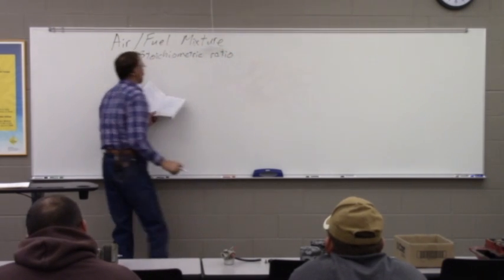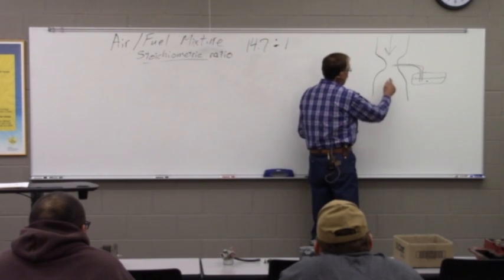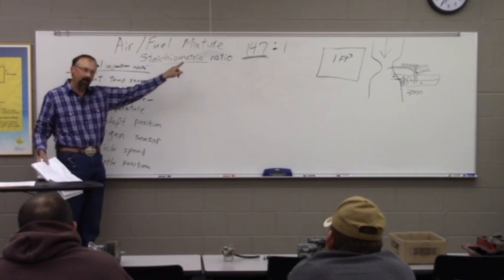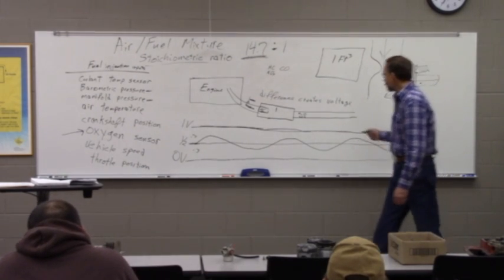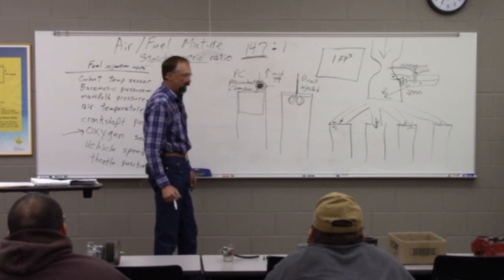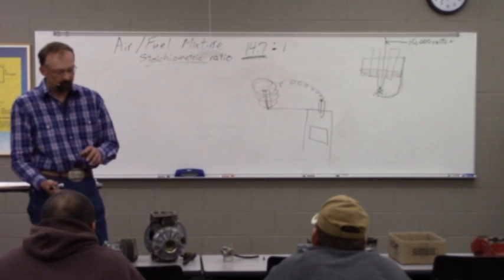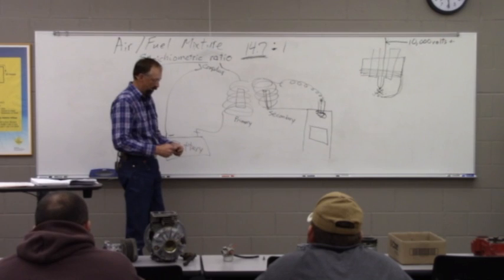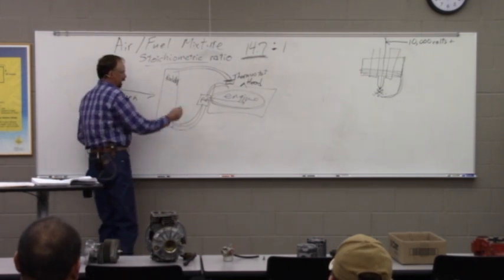Session 4 EWC